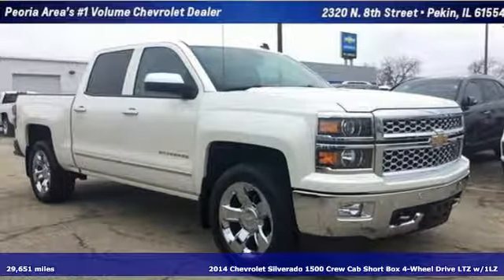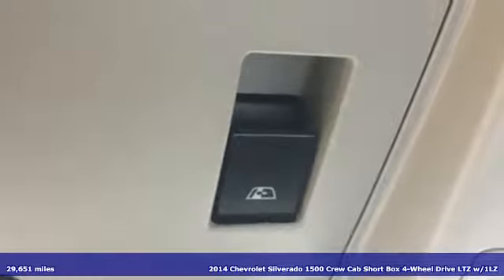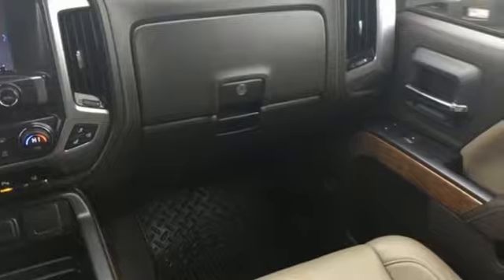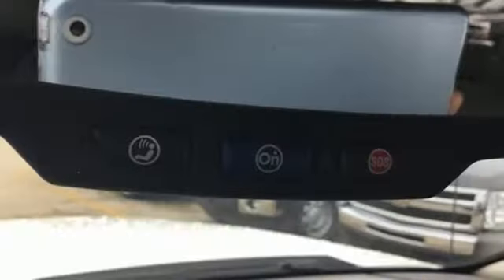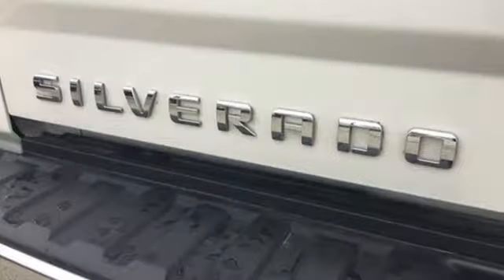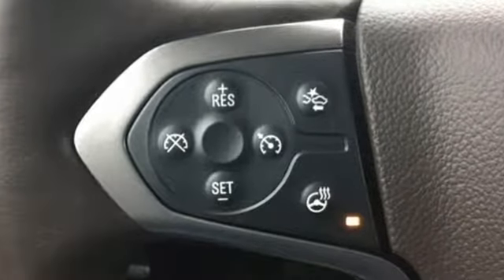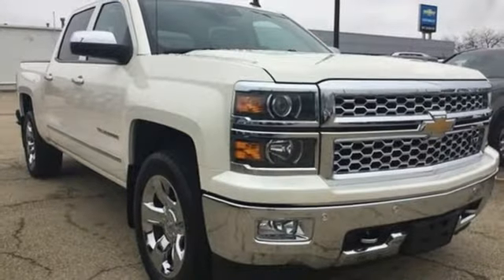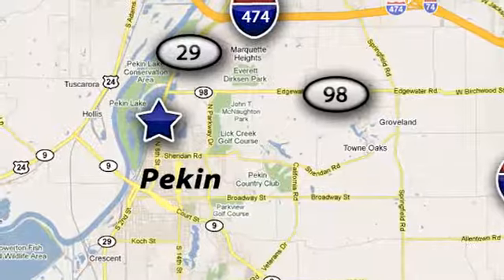2014 Chevrolet Silverado 1500 Pekin IL Peoria, IL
Year: 2014
Make: Chevrolet
Model: Silverado 1500
Trim: LTZ
Engine: Cyl.
Transmission: 6-Speed Automatic Electronic with Overdrive
Color: White
Mileage: 29651
Stock #: 9699H
VIN: 3GCUKSEJ3EG558677

Address:
2320 N 8th St